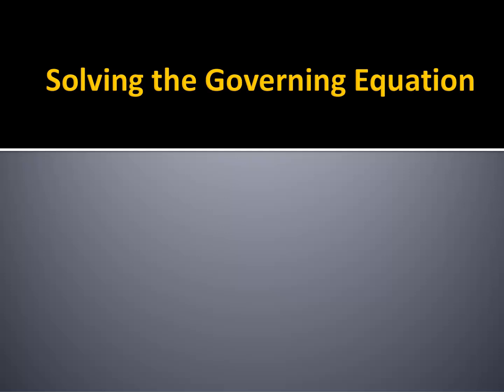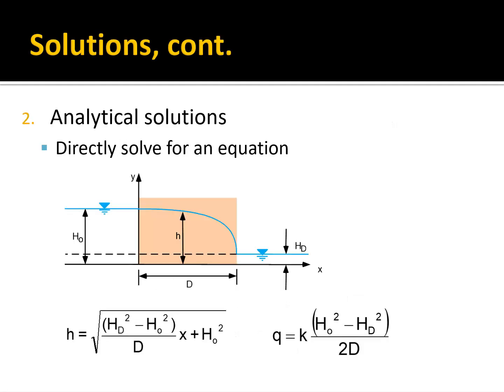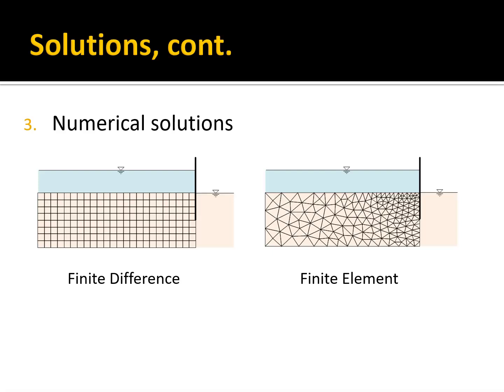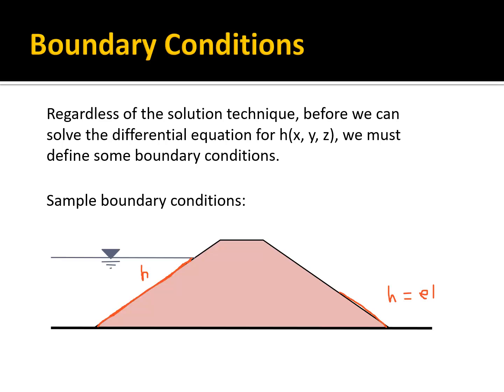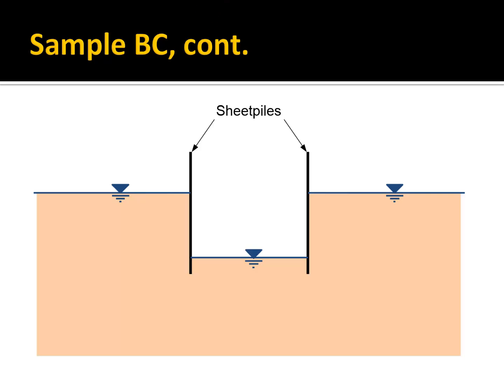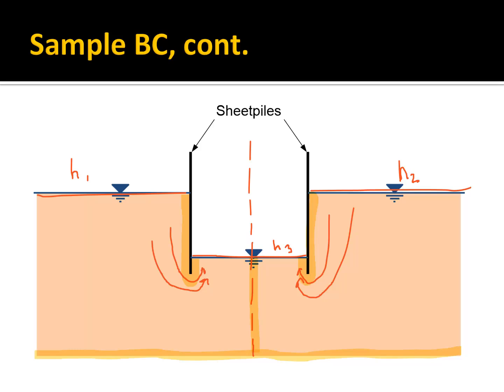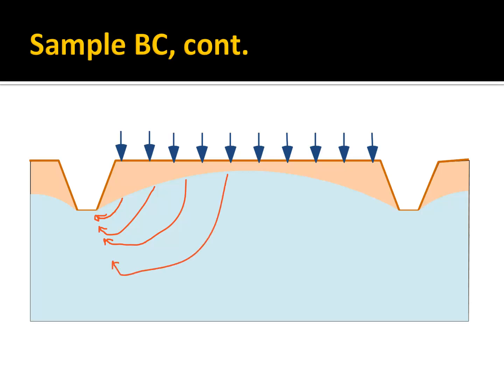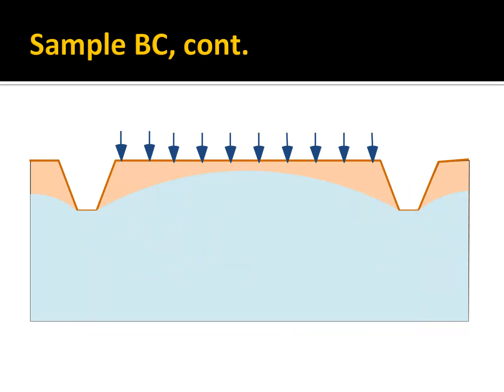governing equations - solutions